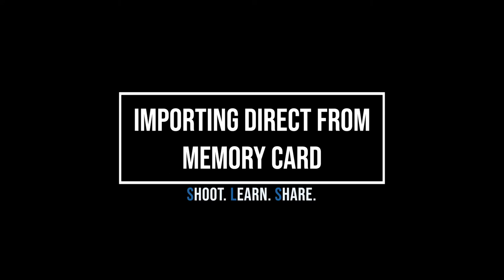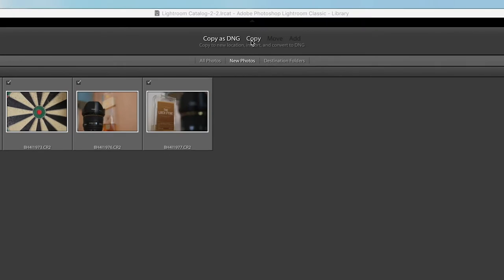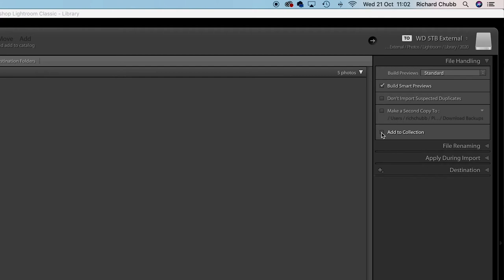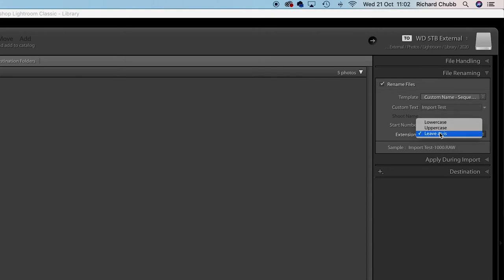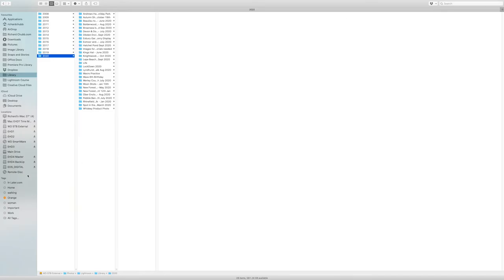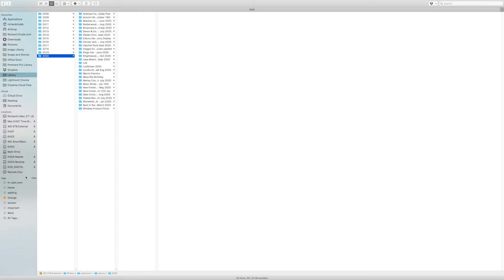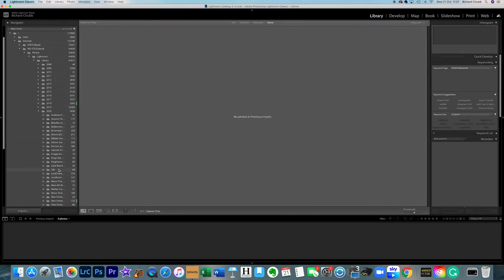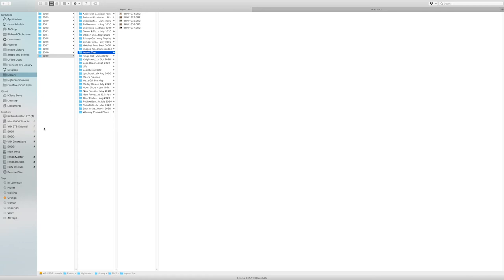Importing pictures into Lightroom from a Memory Card or Hard Drive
There are a few ways you may need to be importing pictures into Lightroom.

00:00 - Intro (and bad joke)
01:44 - My Favourite Way - Importing from Memory Card to both Hard Drive and LR Catalogue
07:55 - The Quick Way - Synchronising Folders
11:40 - Another Way - Importing from Hard Drive (not memory card)

Either, from a new shoot, or from images that are already on your hard drive.

This video all about importing them into Lightroom, and getting them into your catalogue the best way possible.

My Gear:
Canon: